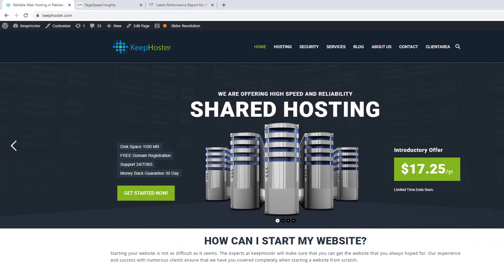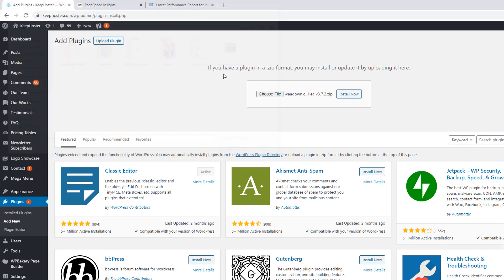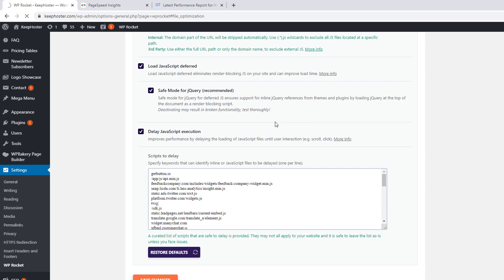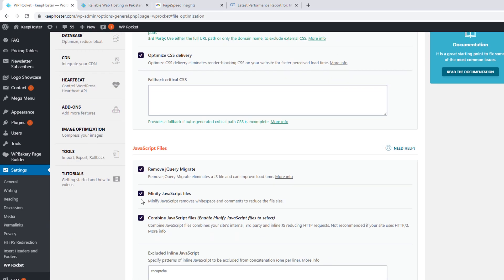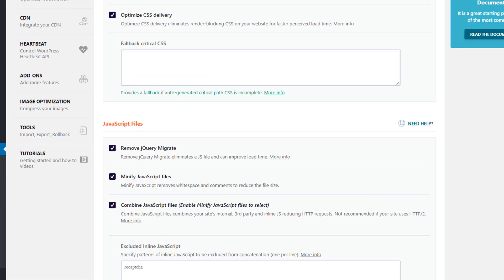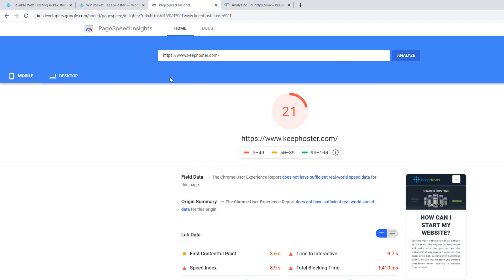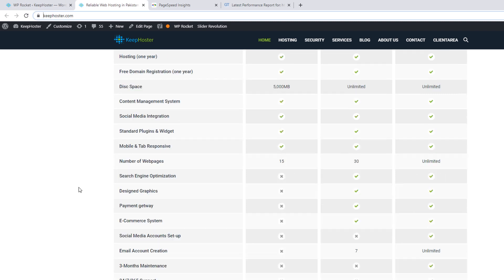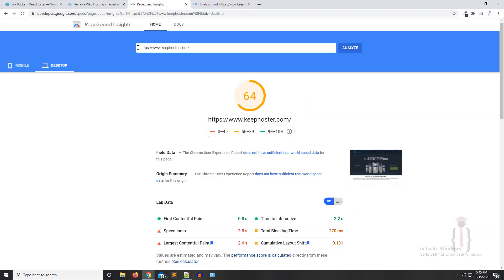How to fix preload key request | improve website speed in WordPress | how to Optimize website speed